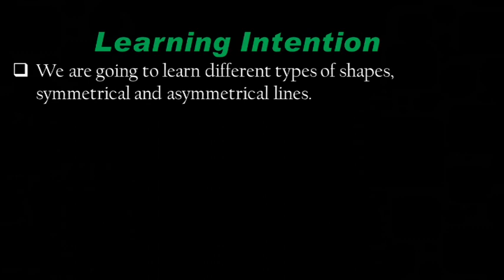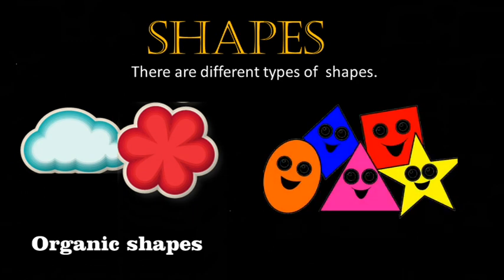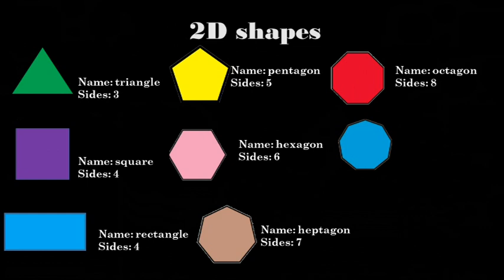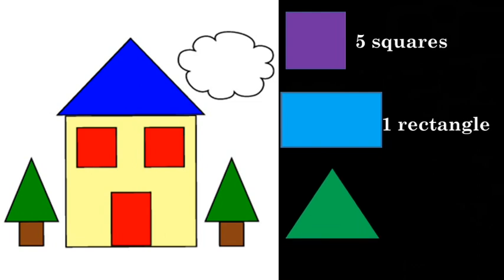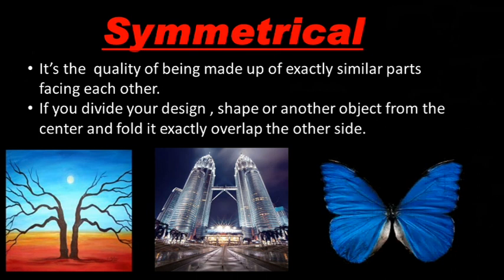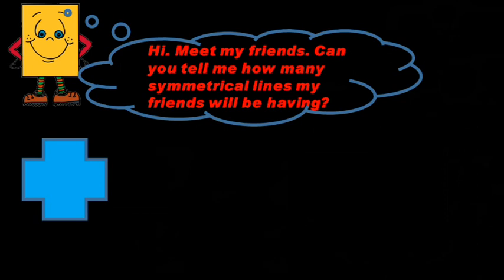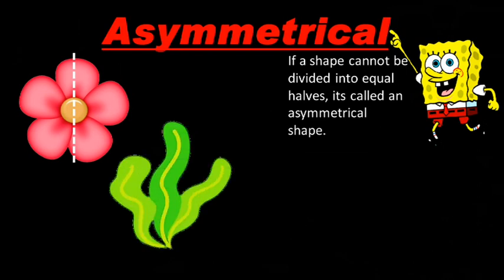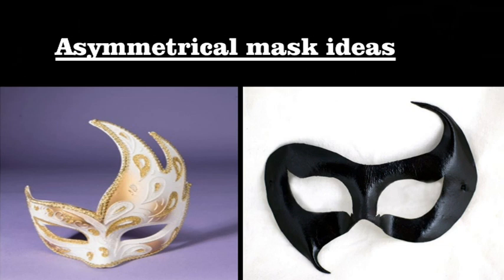DPS TeleClass (Grade 3 - Thematic)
- by MARIYAM SUMA / Primary Teacher  -

Topic for Today: Symmetrical, Asymmetrical and Shapes